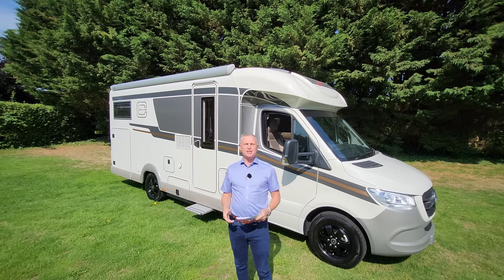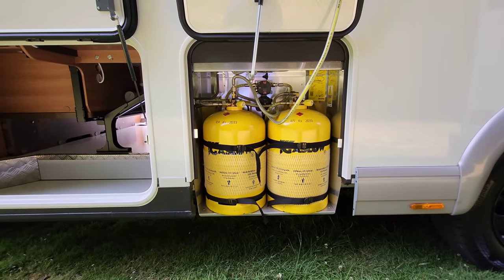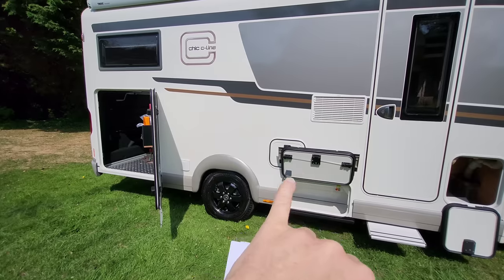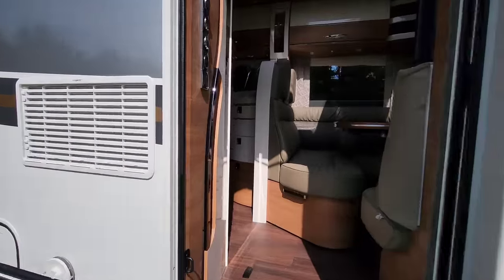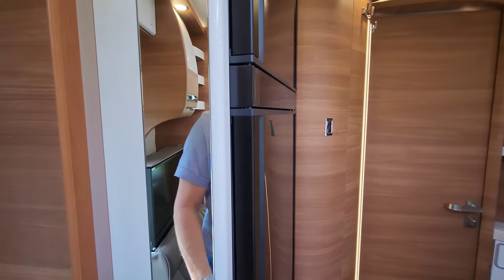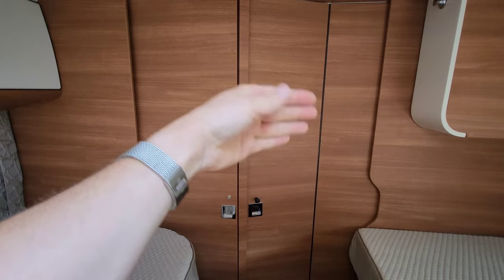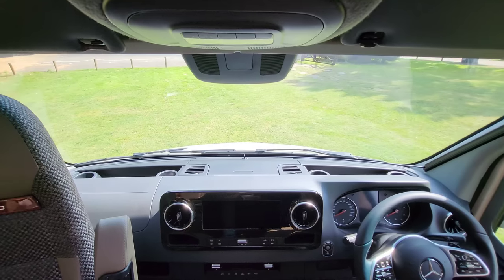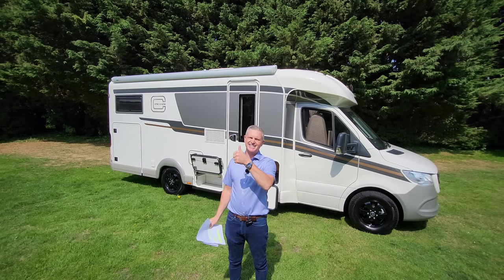Do you want to be the king of the road : 2023 Carthago chic c-line T 4.9 LE : The One Motorhome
Today I visit Choose Leisure in Canterbury and have a look around their Carthago chic c-line T 4.9 LE(it was priced at £139995)

If you are interested in this Carthago, or just motorhomes in general, then do check out Choose Leisure.

If you would like a quote for Motorhome insurance they why not check out A-Plan Insurance for a free quote (click the link below)

Luxurious, extravagant, comfortable and thoroughly practical: The chic c-line coachbuilt comes up trumps with regard to payload, storage space, top class driving comfort, modern design and pure living comfort. Its charm sets the chic c-line coachbuilt apart from the wide range of coachbuilt vehicles that that are available on the market. With the chic c-line T 4.9 LE on the powerful chassis from Mercedes-Benz with AL-KO low frame - The technically innovative base vehicle impresses with maximum comfort and modern safety and assistance systems. An impressive specification that will not fail to wow!

Extras include: Super package; Multimedia package; Mercedes Benz driving assistance package;  TV; Kitchen package with coffee Capsule machine with 1800w inverter; 16" Black alloy wheels; Increased load from 4,200 to 4,500kg; Awning; LED light strip at roof awning; Aluminium chequered floor for scooter garage; Refillable Gaslow System; Socket package with additional sockets; Exterior gas connection; Gas oven with grill; Lounge seating area that can be converted into a sleeping area; Macchiato part leather and Carpet in living area and cabin area.

Other extras: Cab air conditioning; Cruise control; E+P Self Levelling System; Habitation air conditioning; Reversing camera; Sat-Nav; Mercedes fitted Towbar; Tv Aerial and Wi-fi Aerial